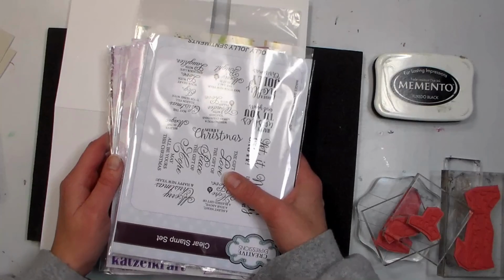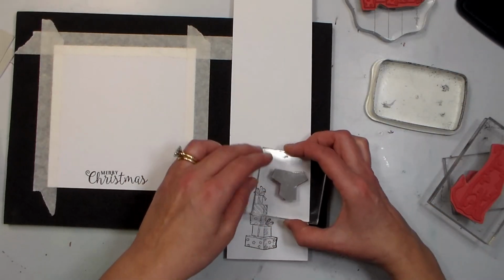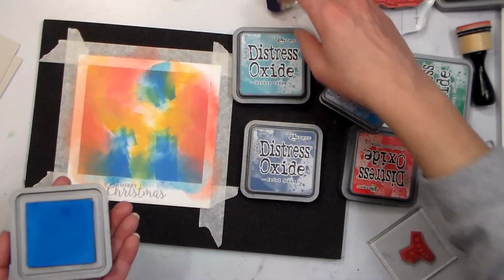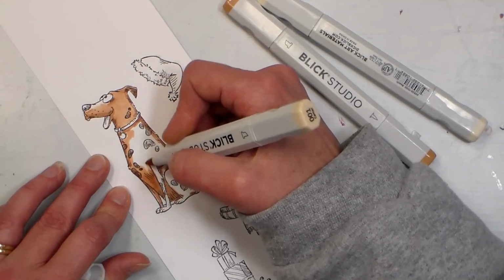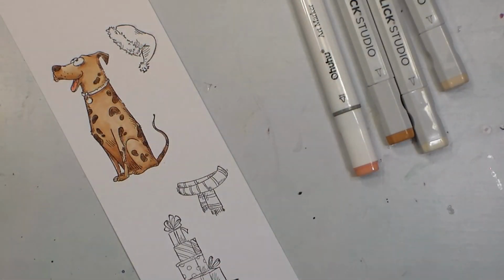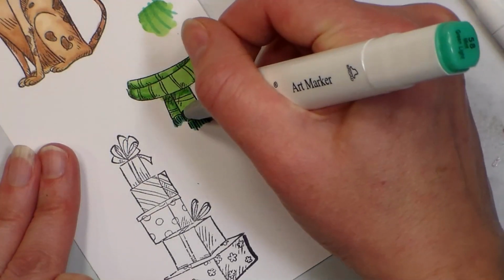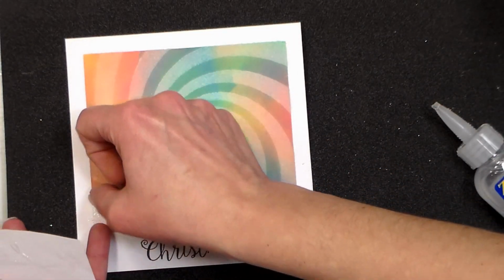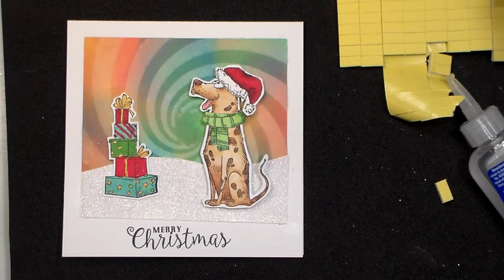Christmas Dog Card AND Beginner Coloring Tutorial!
Supplies from Top Flight Stamps *Please note things sell out quickly, more Katzelkraft Dogs are due in at the end of the week. Sorry for any inconvenience.

BTW the santa and reindeer I was talking about is like this one

Other Supplies:
White Cardstock
Distress Oxide inks *You can use normal distress inks too, just blot the paper after spraying.
Ink sponges (or use make up wedges)
Fine mist sprayer
Alcohol markers

Full directions are in this real time step by step video tutorial! Enjoy:)